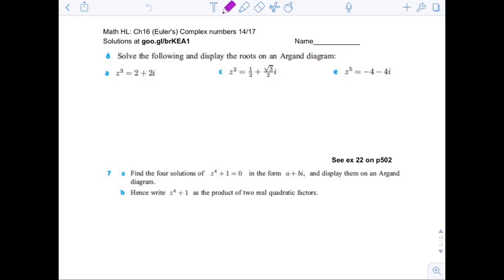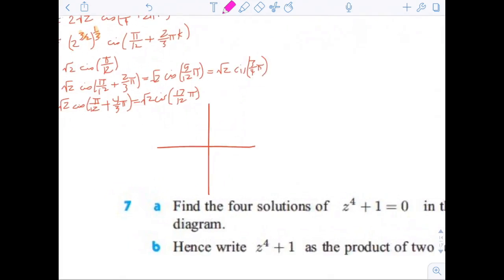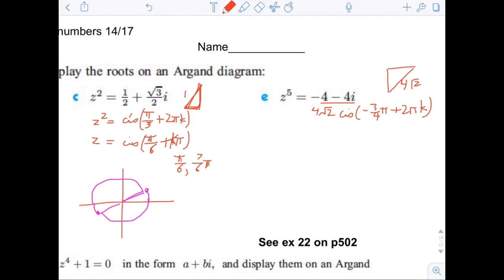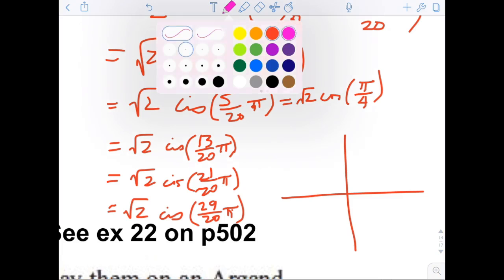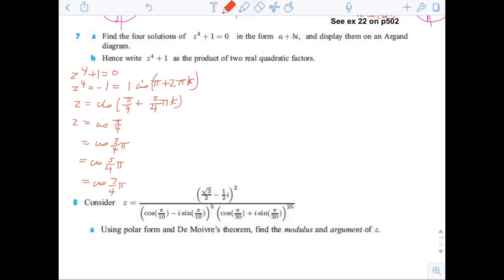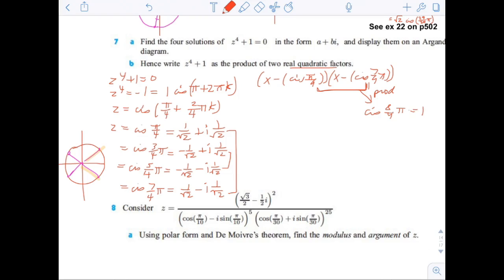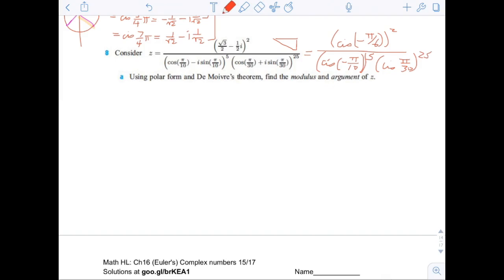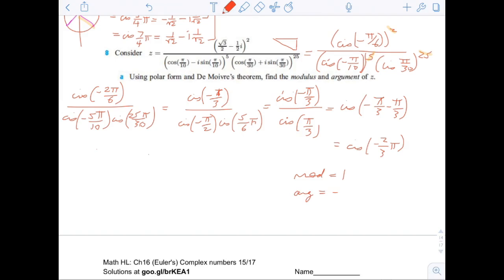MHL eulers complex numbers p14